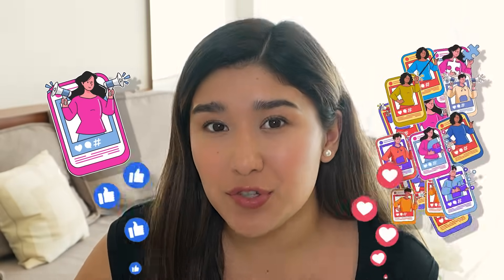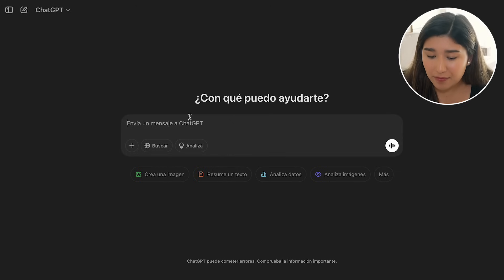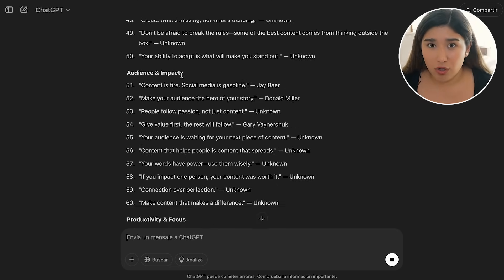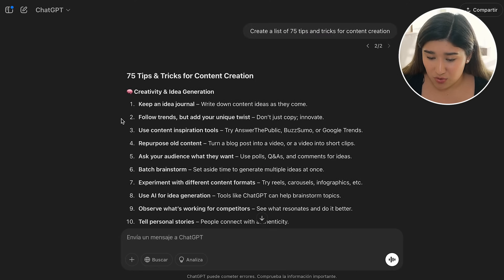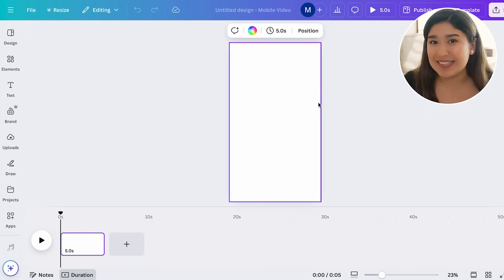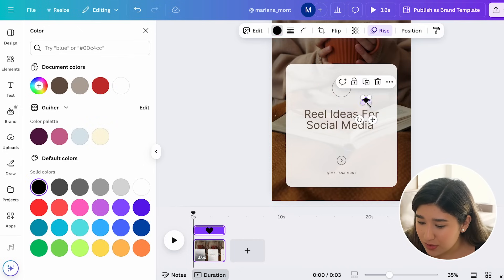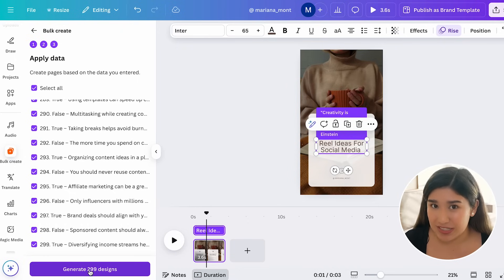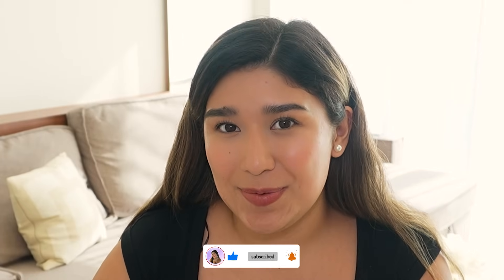Best AI tool for content creation in 2025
In this video, I’ll show you how to make social media posts with AI to design high-quality content for Instagram, Facebook, TikTok, and more—without needing advanced design skills! Whether you’re a content creator, small business owner, or just want to level up your social media game, AI tools can save you time and effort.

💡 What You’ll Learn:

✅ The best AI tools for creating social media posts
✅ How to generate stunning designs in seconds
✅ Tips to make your posts stand out and boost engagement

🔥 Ready to take your content to the next level? Drop a 💡 in the comments if you’re excited to try AI for your social media! 🚀